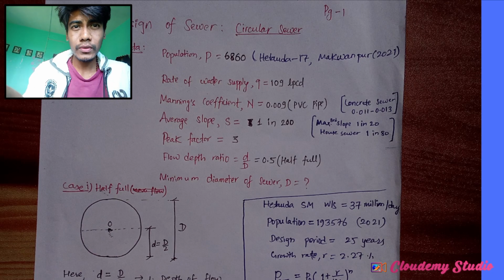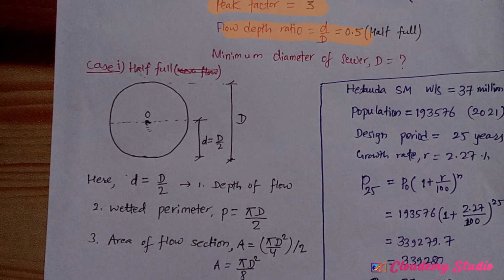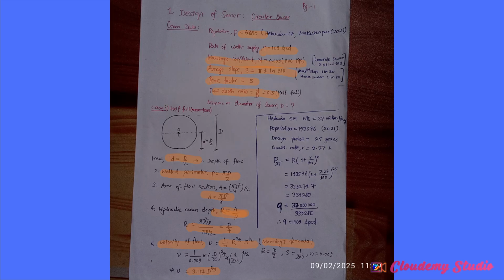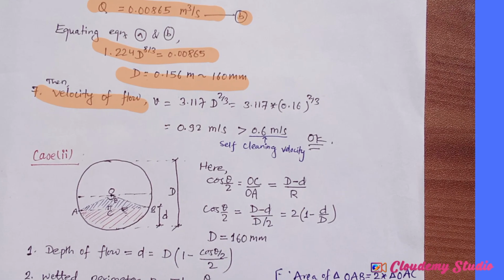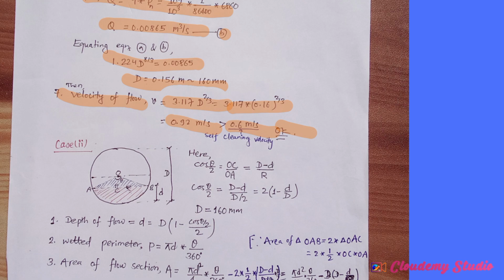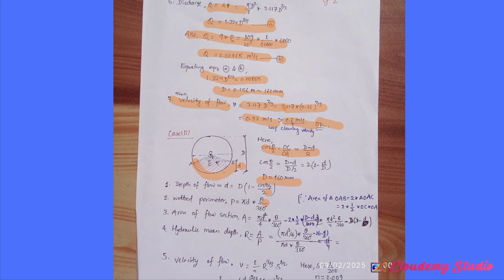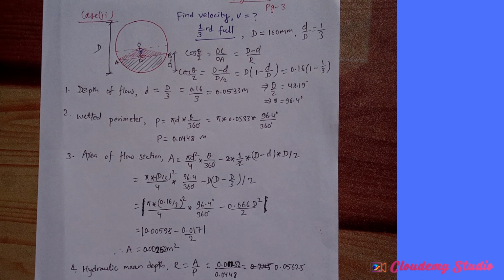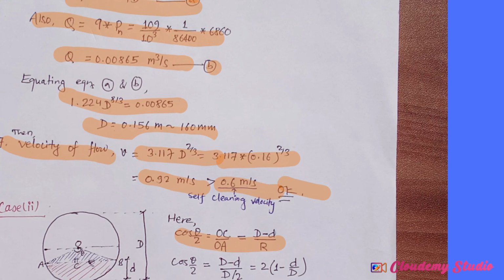2.Design of Sewer